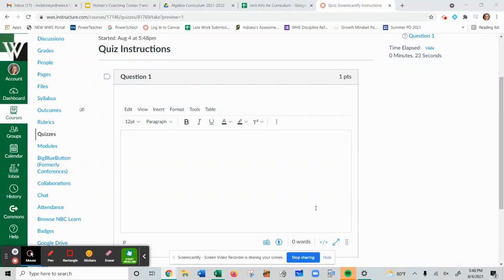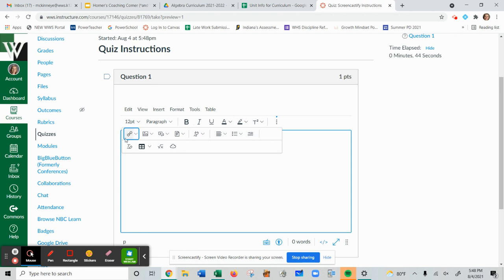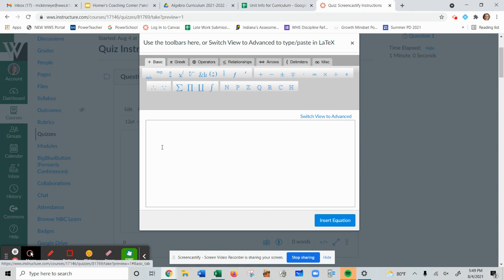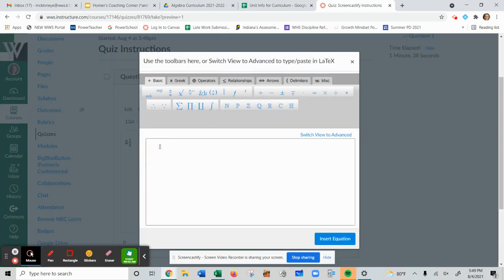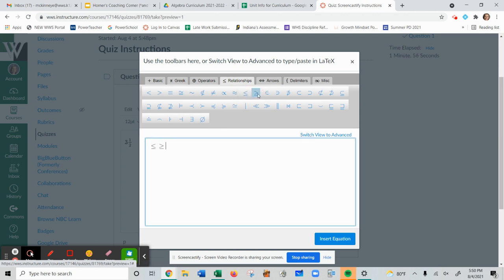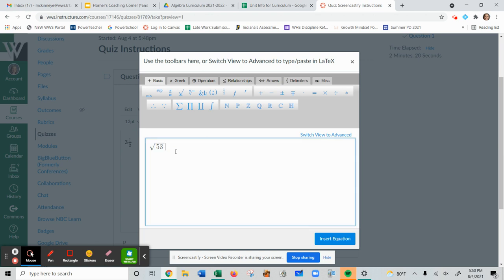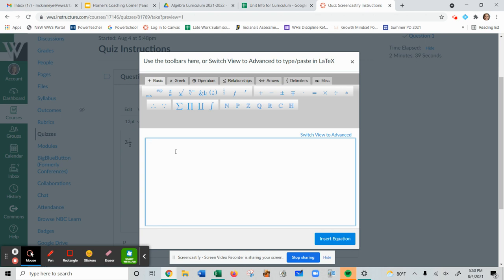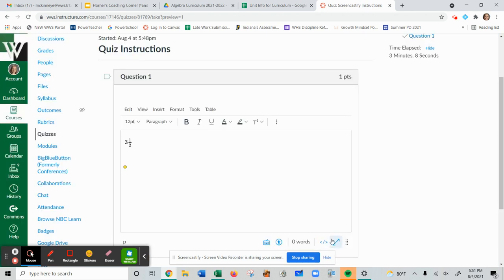Instructions for typing math in canvas